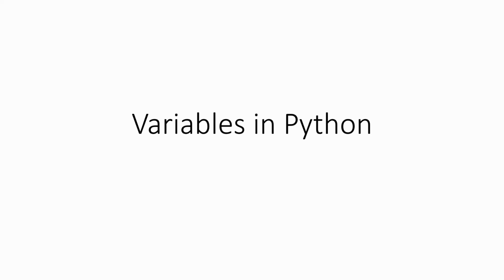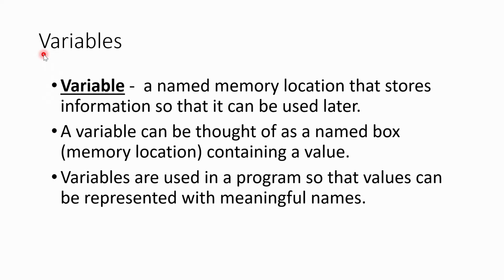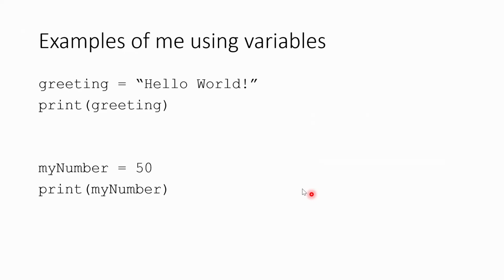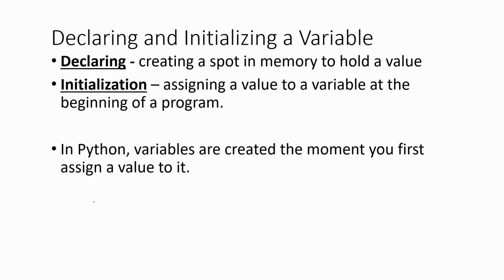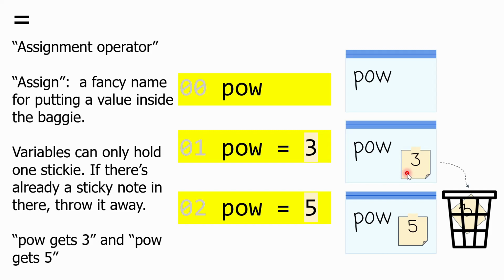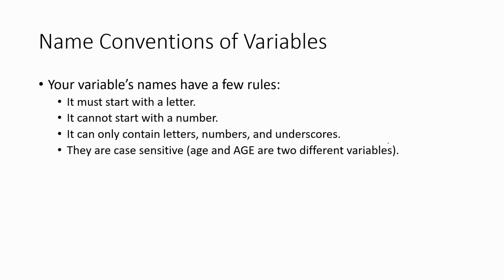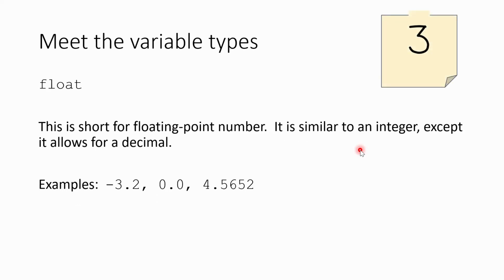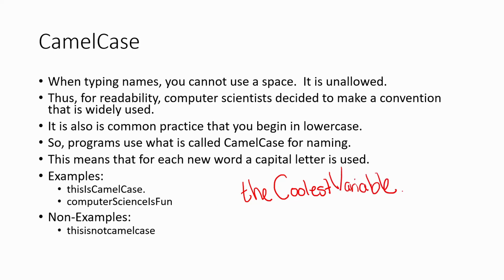Computer Programming I - Variables in Python